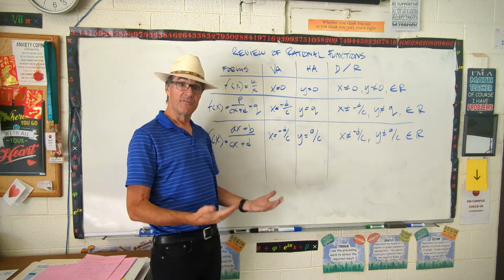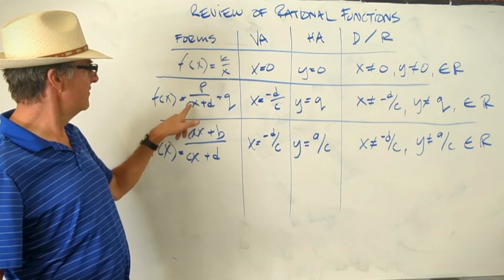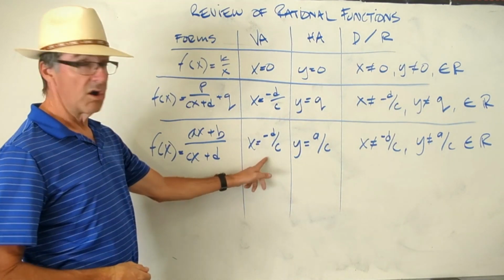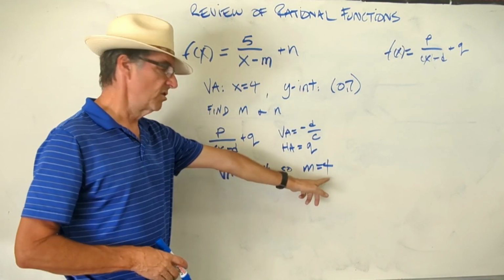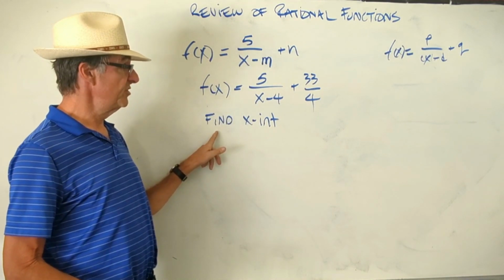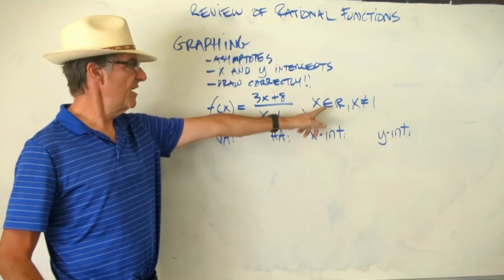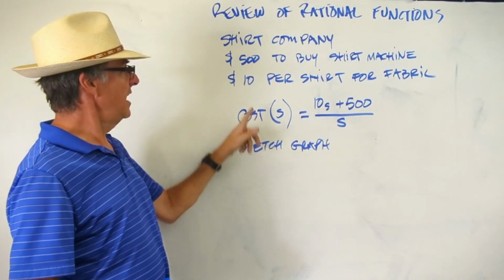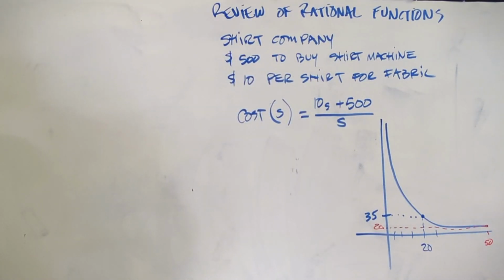Review of Rational Functions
Covers finding asymptotes, intercepts, and inverses; graphing with and without a calculator; specifying domain and range, and performing transformations of rational functions.